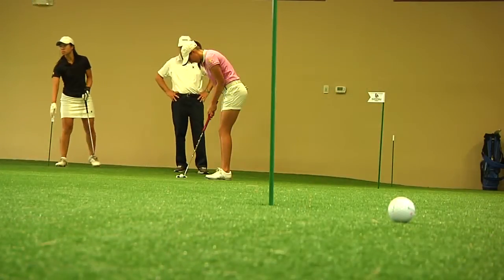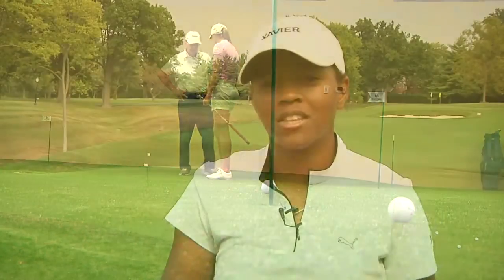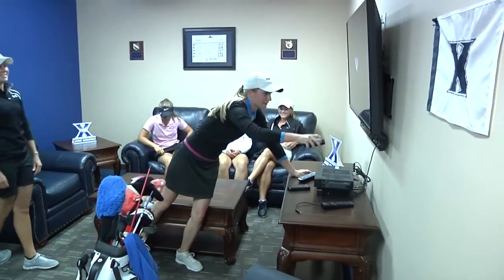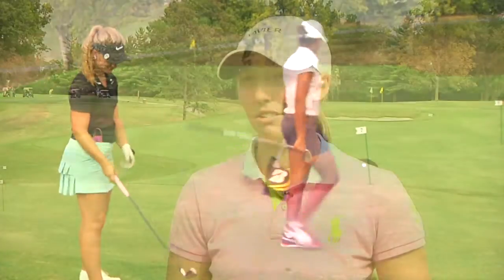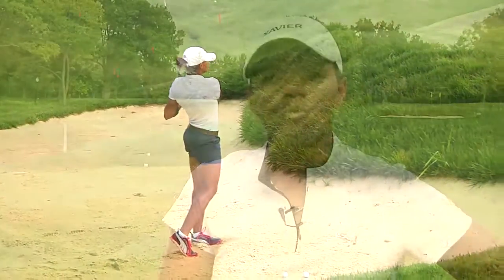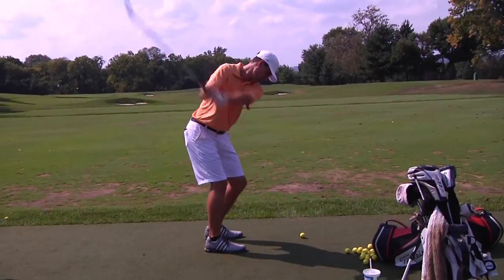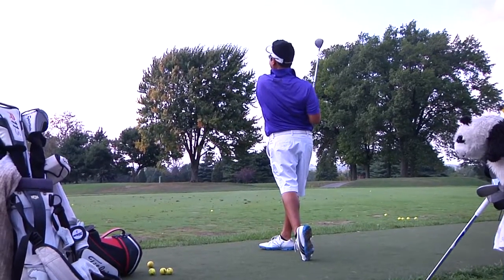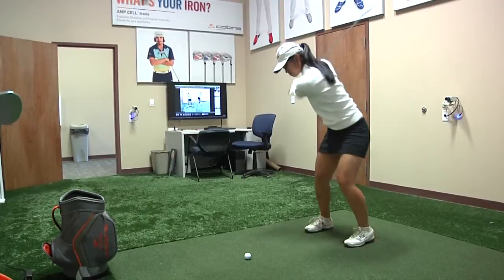Xavier Golfers Benefit From Francis Xavier Homan Golf Center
Xavier golfers Ariel McNair, Shane Crutchfield, Yuki Kato and Korey Ward talk about the benefits of having a world-class golf facility to call home, the Francis Xavier Homan Golf Center at Maketewah Country Club. The center features an outdoor short-game range with five greens, four indoor hitting bays, a Cobra/Puma regional fitting center, a 3,000 square foot indoor putting surface and locker rooms for both teams.